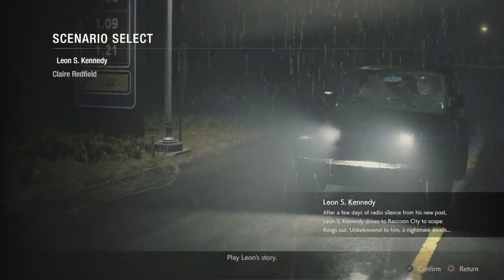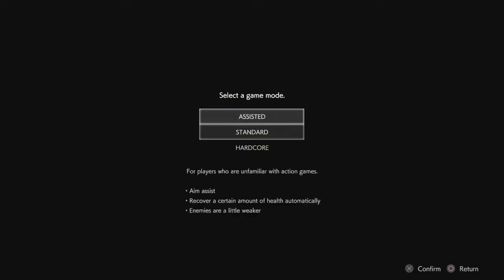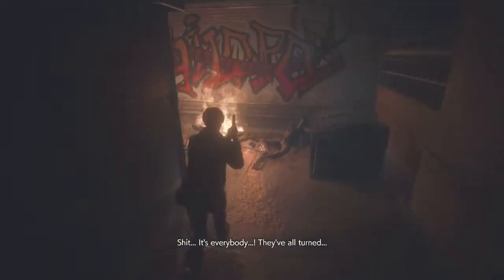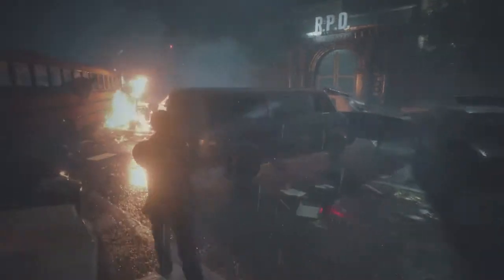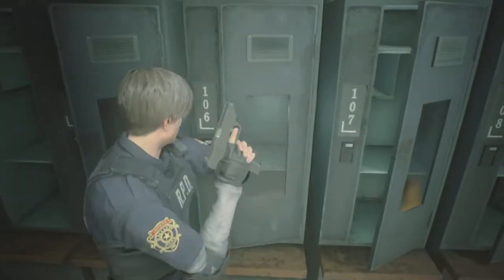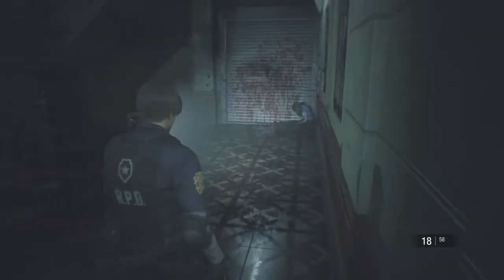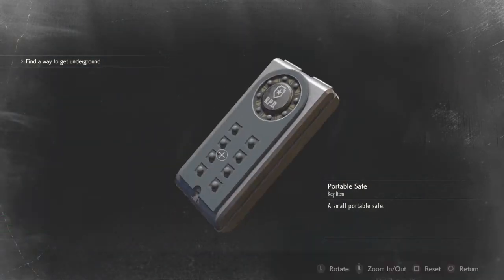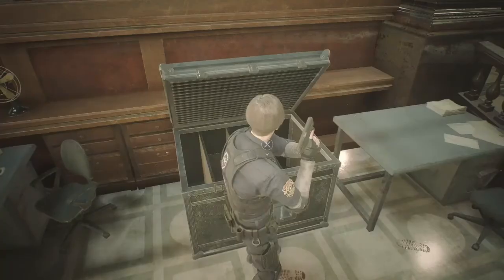RE2 PS4 Gameplay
Sorry For the late post laptop cable broke so back to having a share factory intro